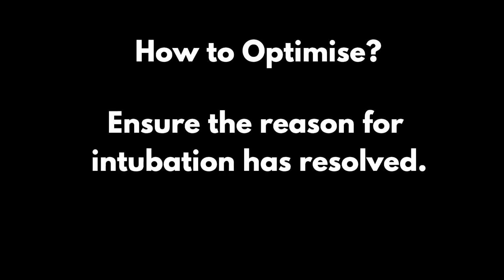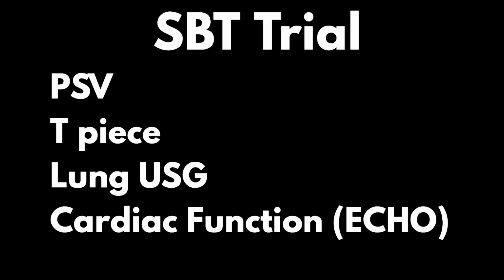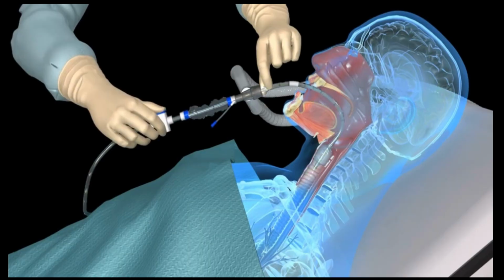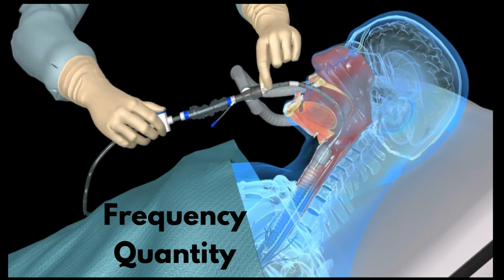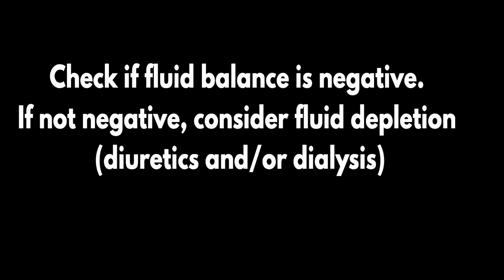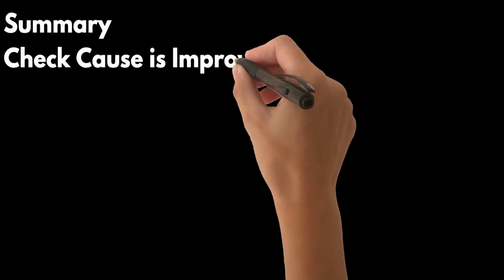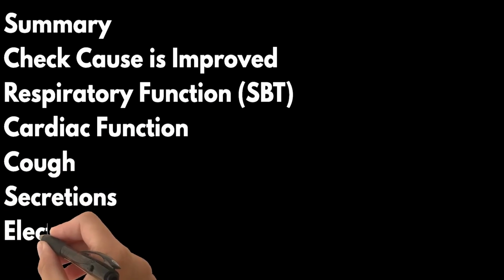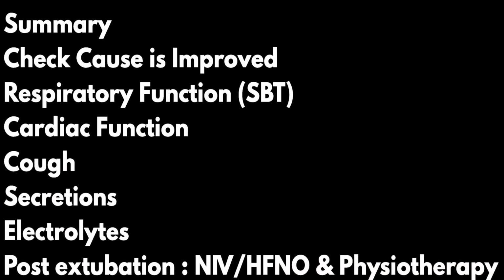How to Optimise Extubation?